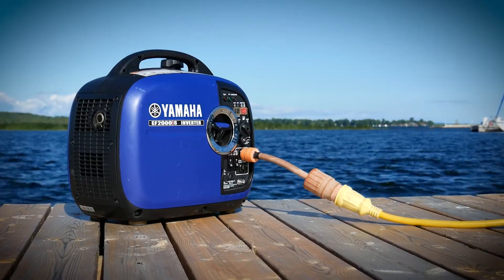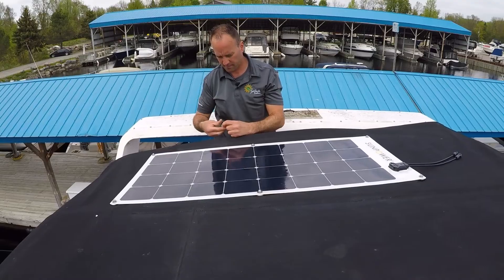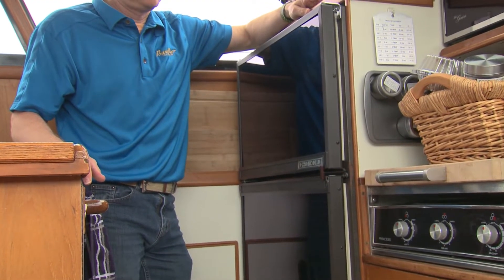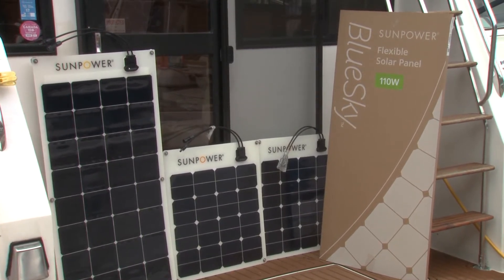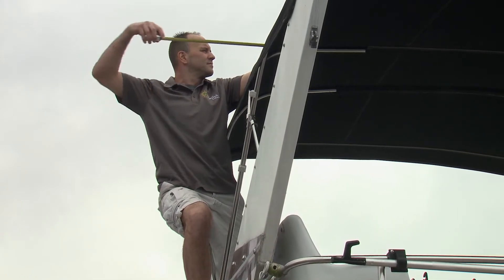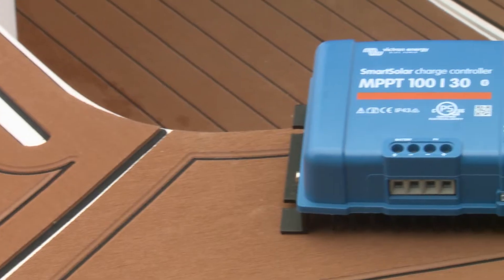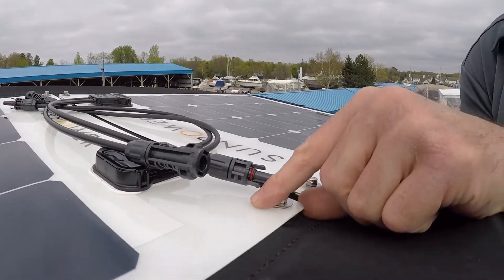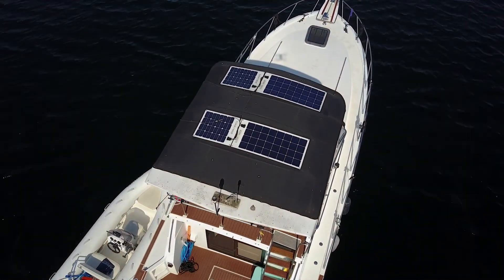DIY: Solar Power for your Boat - 2020 Episode 2 extended cut!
Solar power for your boat can be a clean and quiet alternative to running a generator all the time.
SunTech Solar offers DIY solar power kits with detailed instructions and diagrams for quick and easy installation. Get more solar product information from SunTech Solar’s website at

What you need to know before shopping for a sun powered solar kit.
1. How much energy does your boat use?
2. What is your boat’s battery capacity?
3. How big is the area where you want to install the solar panels?

Take a look at how much room you have on the highest point of your roof. You should install the panels in an area that avoids shading and can capture the most sun exposure. Most 30-foot boats require an average of 300 to 350 watts of power per day and the fridge is usually the biggest power hog. The cost of a sun-powered solar kit for a 30-foot boat starts around $1,200.